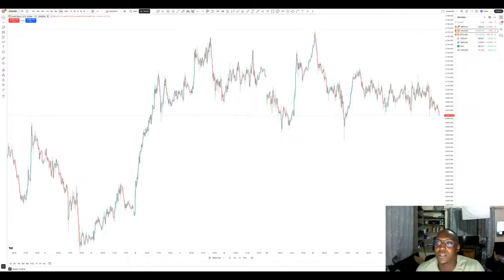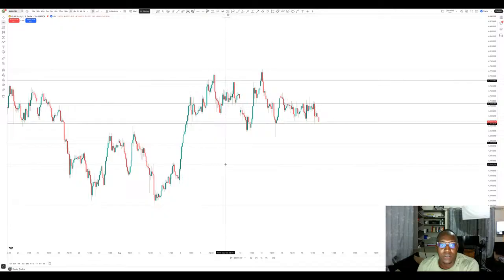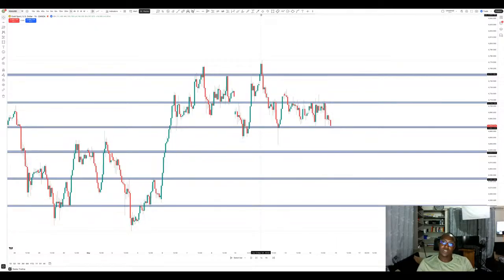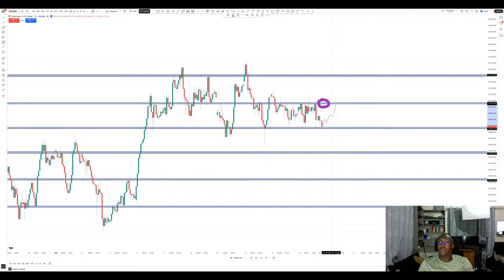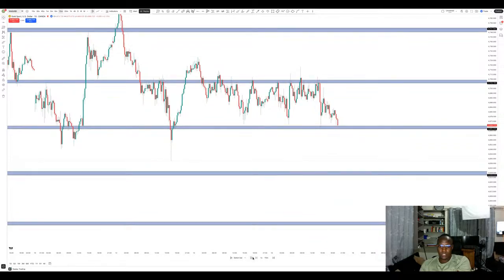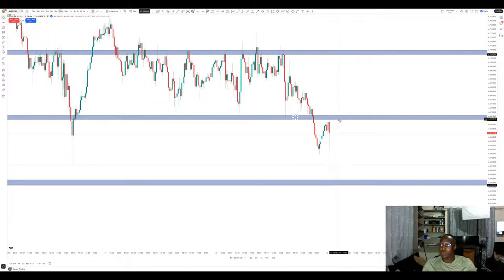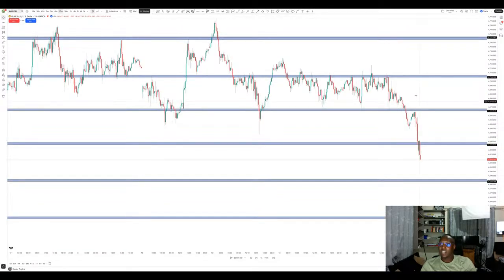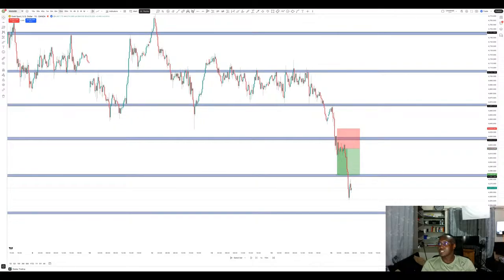How to Trade Support & Resistance (Beginner to Pro Live Session)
Join me LIVE as I break down how to trade Support & Resistance from a beginner level to a more confident and structured approach.

In this session, you’ll learn:

How to correctly identify key support & resistance levels
Entry and exit strategies using these levels
Real chart examples and live breakdowns

This session is perfect if you’re struggling with entries or want a simple, effective trading foundation.